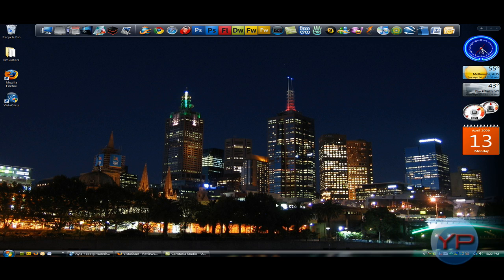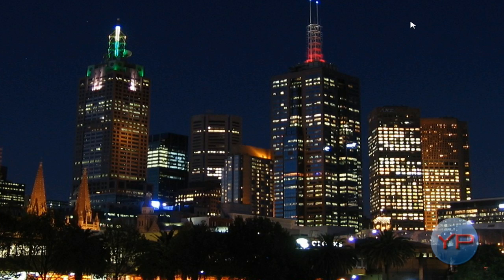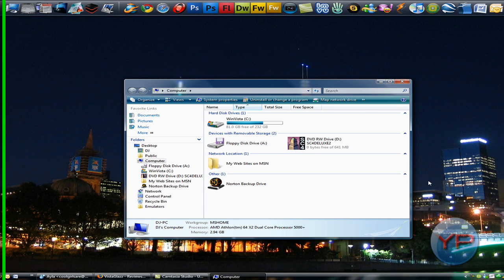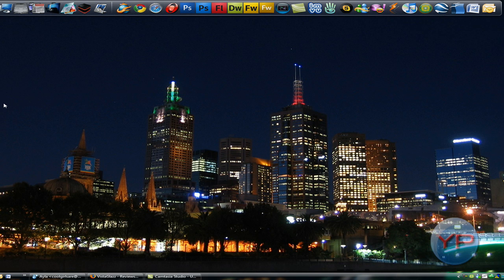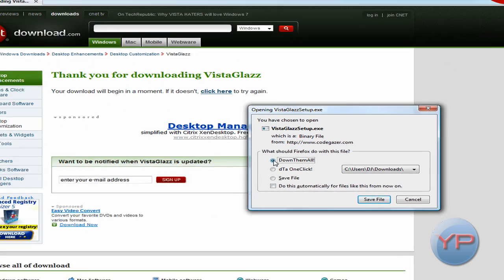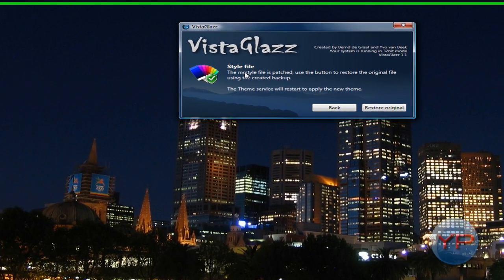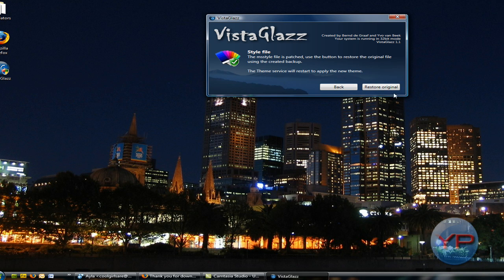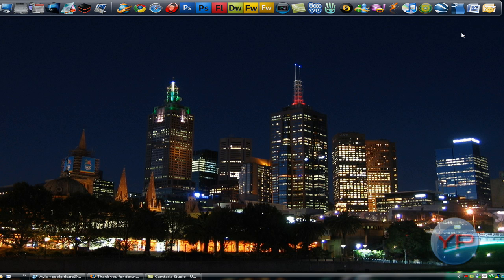How To: Transparency When Windows Maximized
I show you how you can can still have transparency on your windows and task bar in Vista, when a program is maximized.